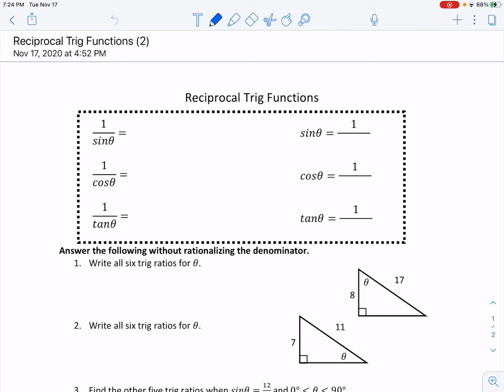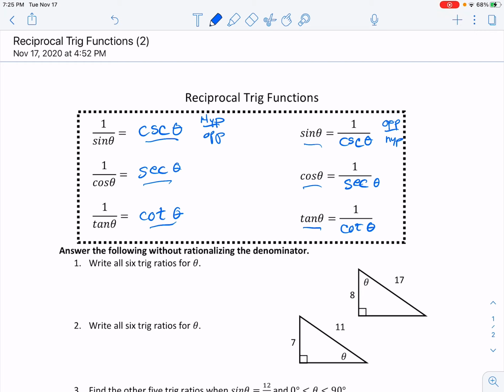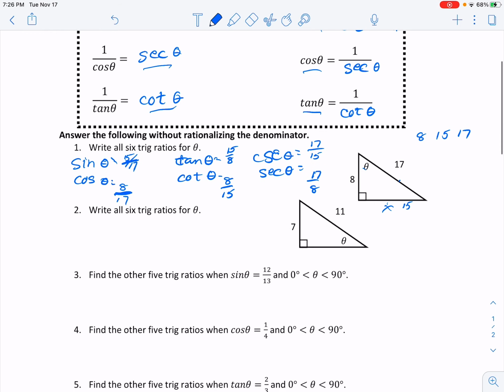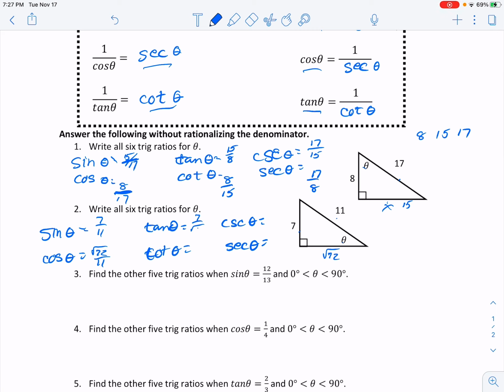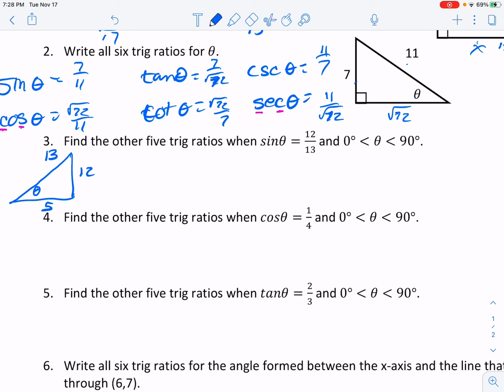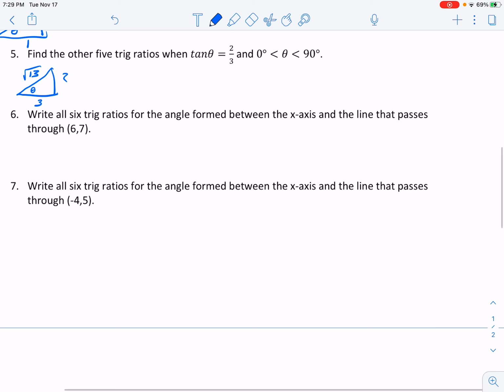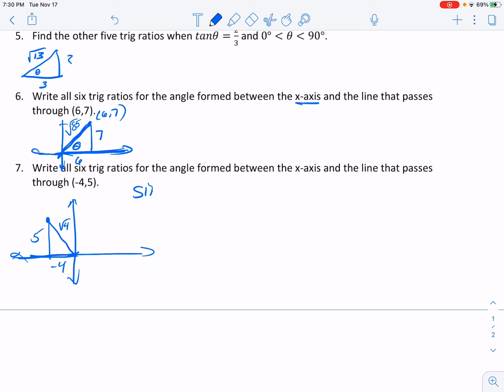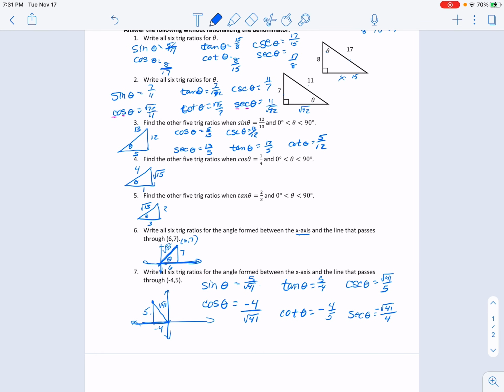Mrs. Wilt teaching Reciprocal trig functions